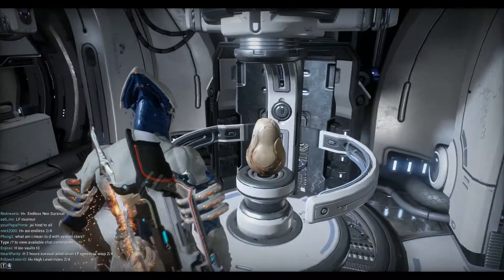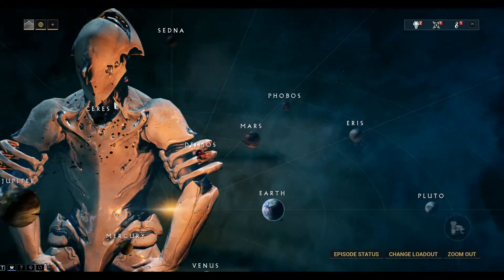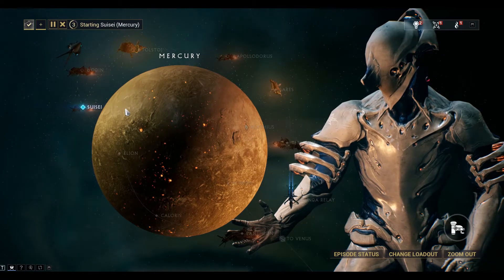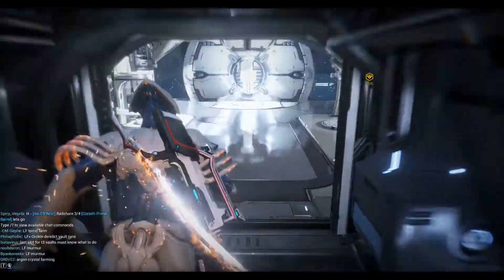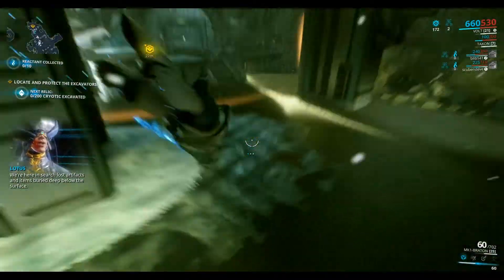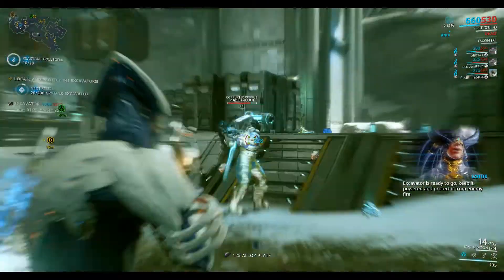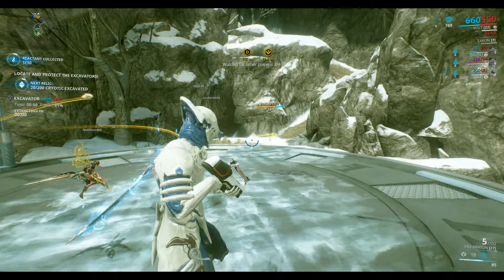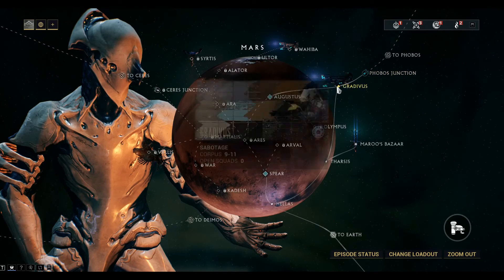Let's Play Warframe (9) Howl of the Kubrow - Part 2: Incubator Power Core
Hi everyone! In today's episode we continue the "Howl of the Kubrow" quest line by starting the completion of the Incubator Power Core, a key component to growing and hatching our Kubrow Egg. I hope you like this episode.